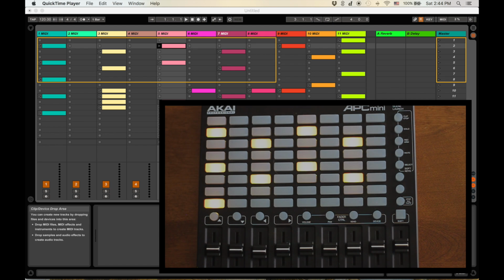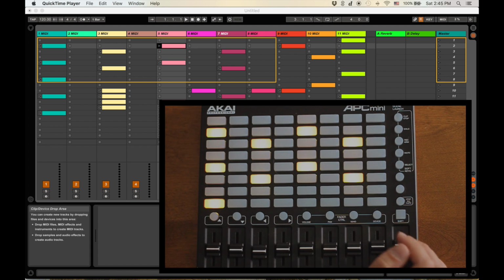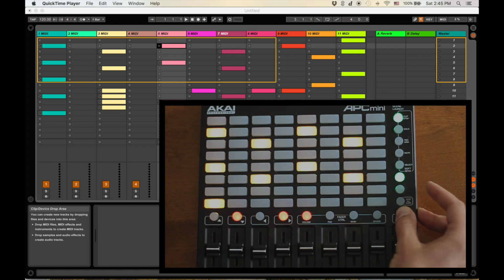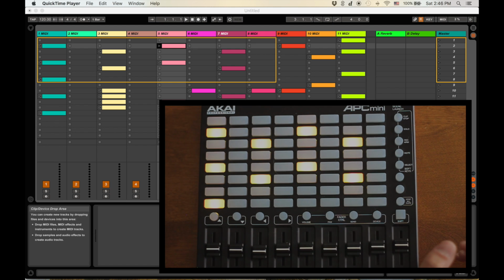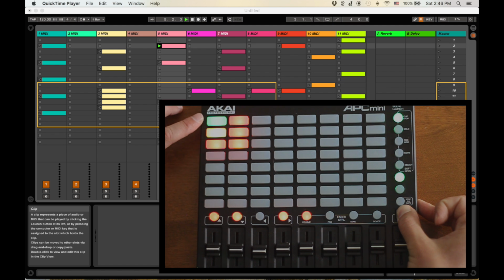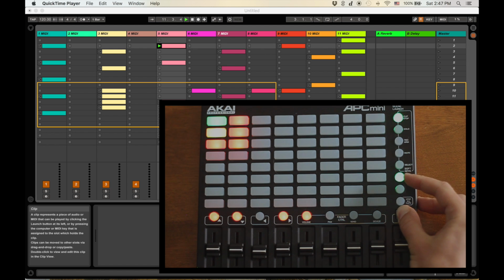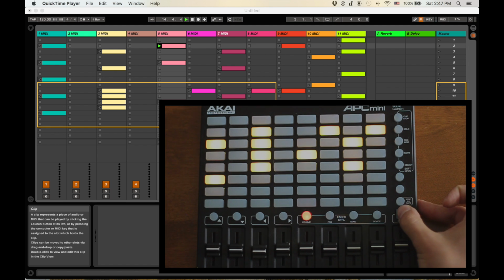APC Mini Session Overview MIDI script for Ableton Live (free)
The installed script should appear as “APC mini Session Overview” in Live’s Preferences → MIDI tab. Please note that the script was tested only on Ableton Live 9.6.2 and it probably won’t work on earlier versions.

If you have ideas for other Ableton Live MIDI scripts for any controllers or you are interested in Python midi scripts programming tutorials, please get in touch in the comments or using the Contact page.